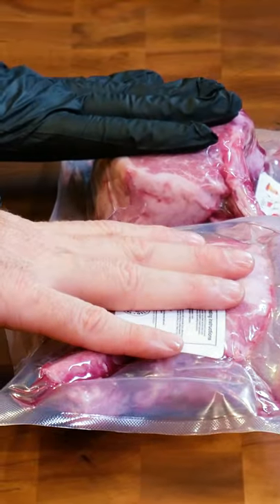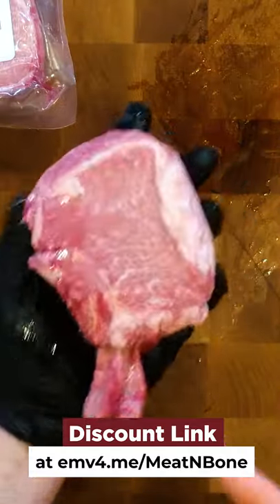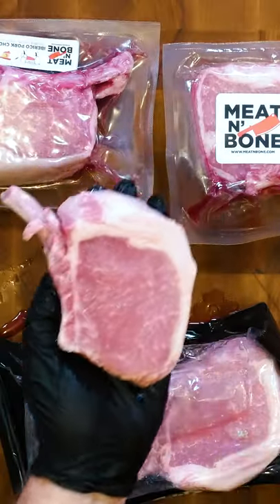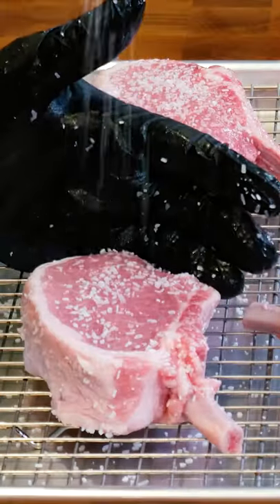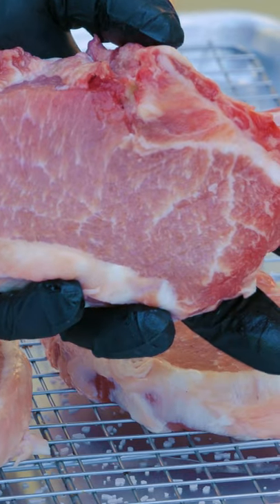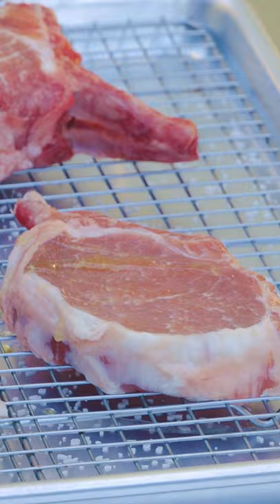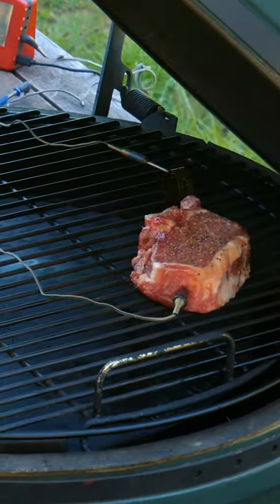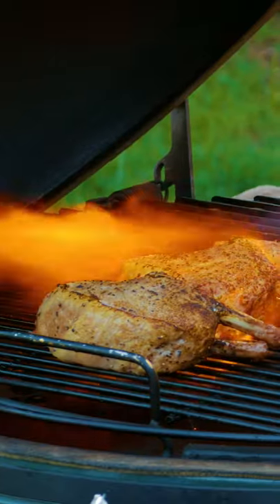Is Iberico Worth It? Iberico Pork Chops vs Berkshire Pork Chops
Iberico Pork can cost 3x as much as grocery store pork - even 2x as much as Berkshire pork. Is Iberico worth it? In this video I did a test and cooked both! See all the details of how I cooked these in the full recipe video!

🌡 Get the Signals 3-Channel Thermometer and Grill Temp Controller from Thermoworks

🍖 Meat N' Bone: Japanese A5, American & Australian Wagyu, Iberico Pork, Heritage Lamb

🥘 Other Great Food Purveyors:
🍖 American Wagyu Beef (Esp. Brisket), Kurobuta Pork - Snake River Farms